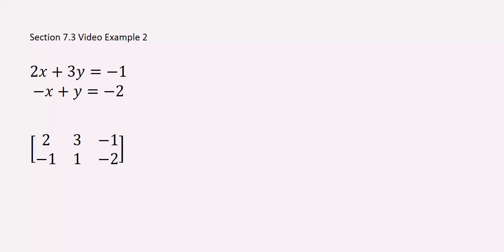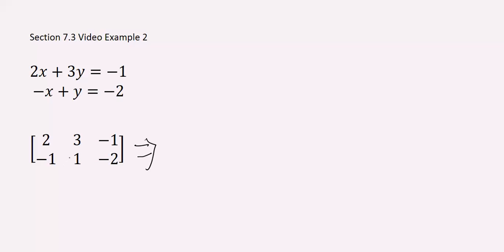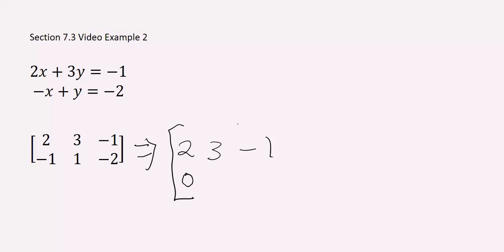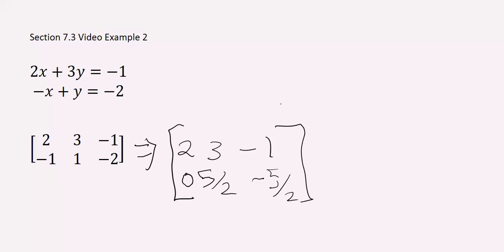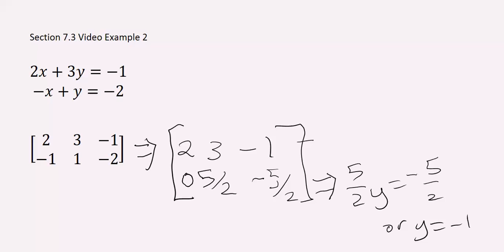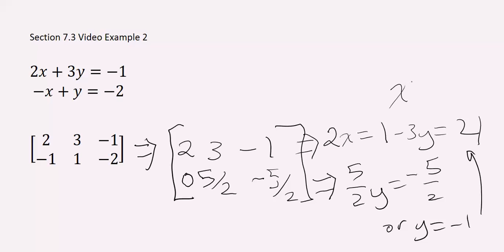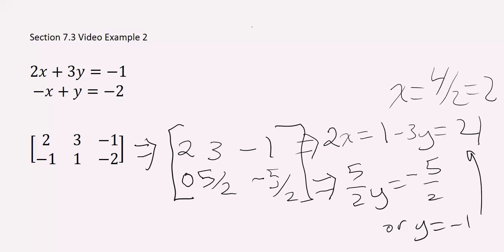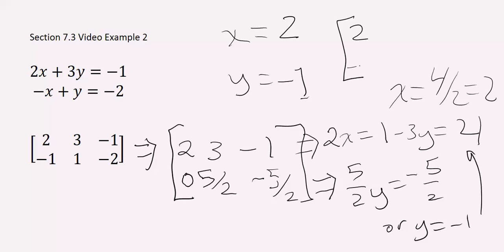section 7_2 ex 2